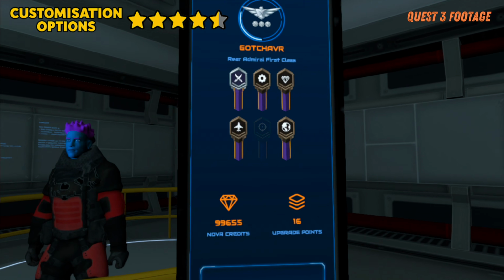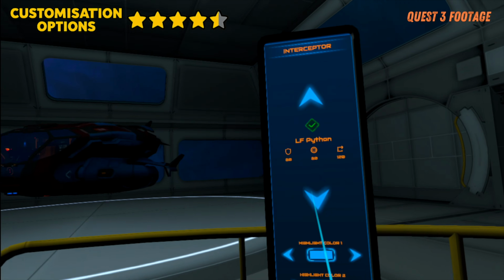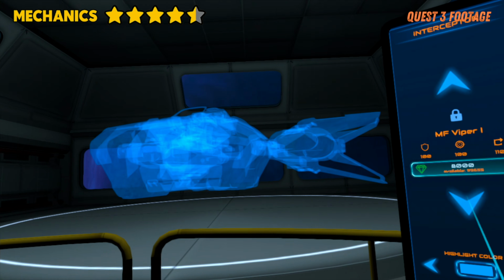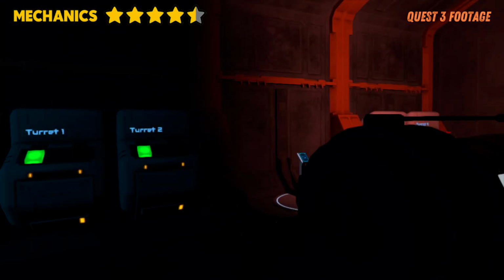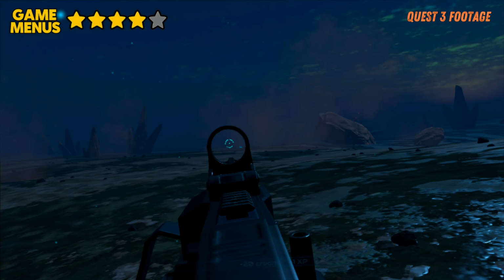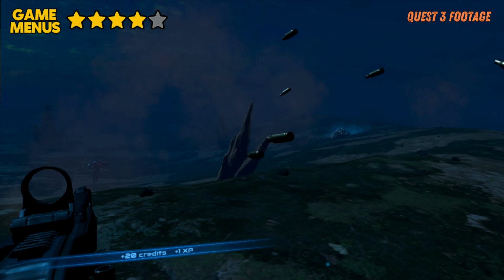Interstellar Strike Team REVIEW on Quest 3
Background Story:

Peace didn’t last. A mysterious, machine-driven force spreads across the galaxy, destroying everything in its path.
The future of mankind is in your hands. Will you answer the call?
Gameplay
Step into a fully immersive VR co-op experience with up to 6 players.
Command vital systems aboard your battleship
Pilot agile interceptors in intense space dogfights
Deploy to hostile planets for boots-on-the-ground combat
Repair systems, gather resources, and upgrade your loadout
Earn credits, ranks, and medals as you rise through the command structure

Whether you’re a fighter pilot, technician, or frontline soldier—teamwork is key, and everyone gets rewarded equally.

Key Features
  6-player online co-op
  Fully interactive VR cockpits – grab joysticks & throttles or use analog sticks
  Space combat & ground missions
  Diverse mission types with replay value
  Customizable equipment & character appearance
  Spatial voice chat for true team coordination
  Progression with badges, unlocks, and promotions
  Supported languages: English, German, French, Spanish

Can I Play Solo?
Yes! Start a private session and take on the enemy solo. Lower difficulties are balanced for solo players.

If you are thinking to buy a Meta Quest Headset, please consider using my referel link below, it means when you buy your headset,  we both get a $30 Meta Quest Store credit after you have activated your headset.
It costs you no extra, but we both Gain a little.